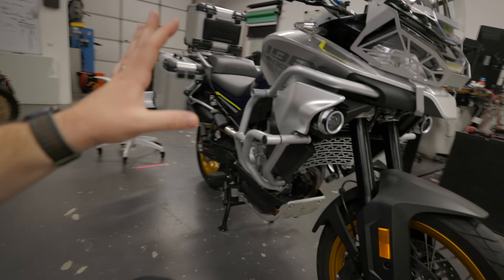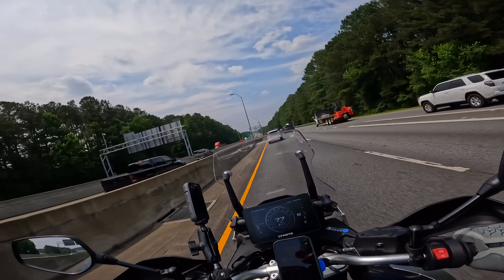What happened to my Ibex 800T... | Too Heavy?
Sign up and you could Win DREAM Bikes we build!

Keep up with ALL of my 2023 CFMOTO Ibex 800T Build

 I've now installed EVERY accessory that CFMOTO offers for the 2023 Ibex 800T. This includes all the protection like the headlight guard, radiator guard, and brake guards, the added engine protection as well as the full set of luggage. With all of those modifications comes added weight. In today's video, I wanna dive into how all of these modifications have affected the motorcycle and if I regret installing them or not. Hopefully, this will help you if you are deciding what the best mods for your CFMOTO Ibex 800T or other ADV bike are!

We GIVE AWAY bikes we build. Get a chance below!